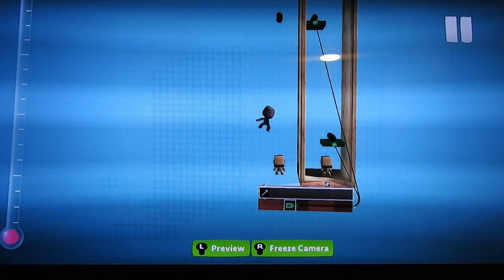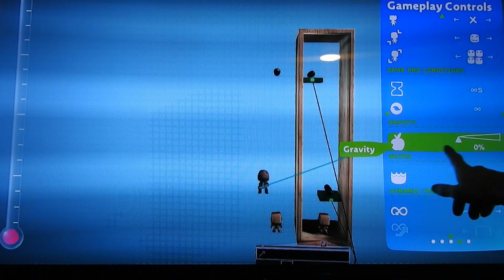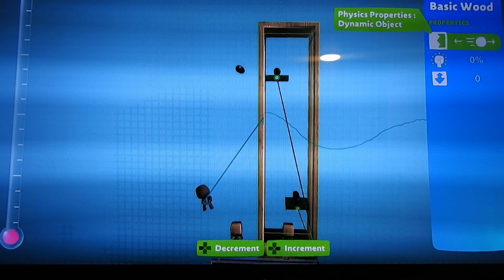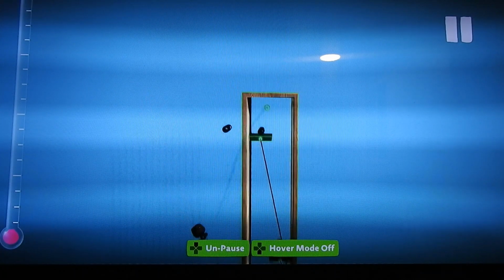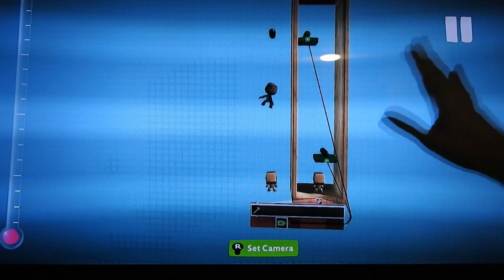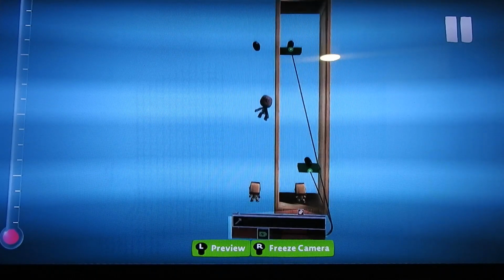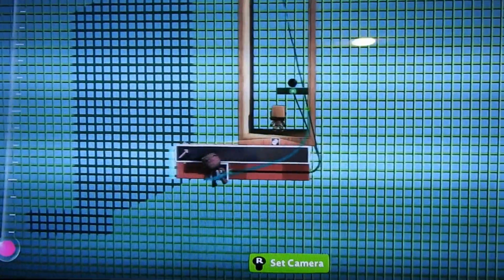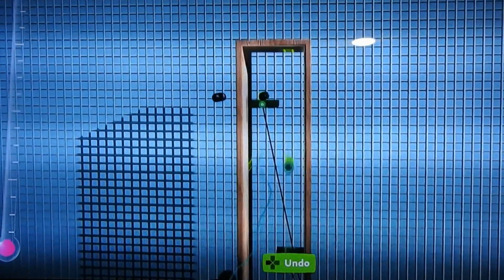Simulation of demonstration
Offering another point of view/reference
to what can be practically demonstrated,
Not JUST, Simulated.